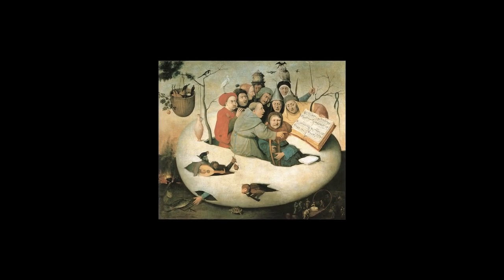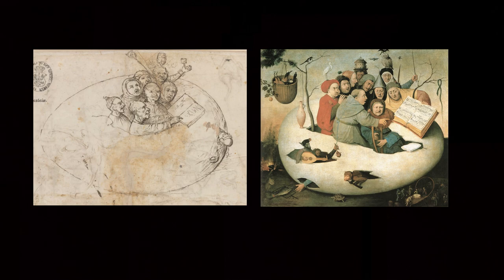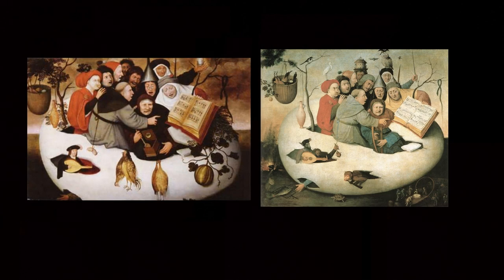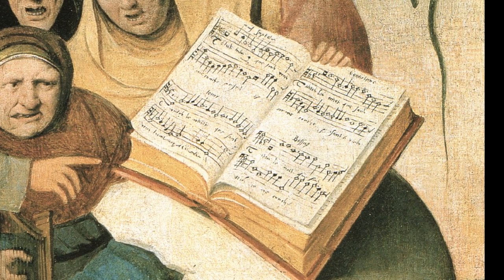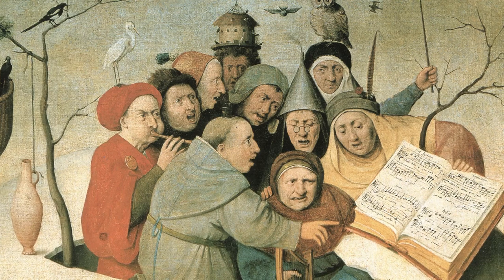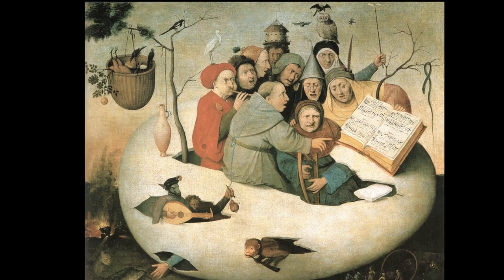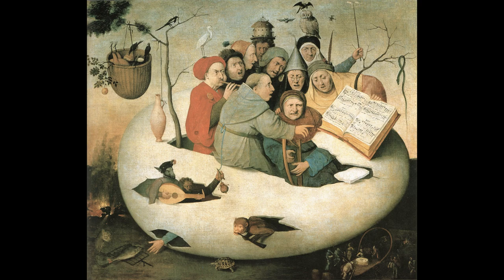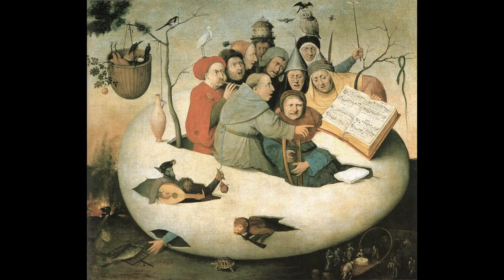Concert in an Egg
Adam McLean gives a detailed analysis of a painting often thought to be by Hieronymus Bosch.